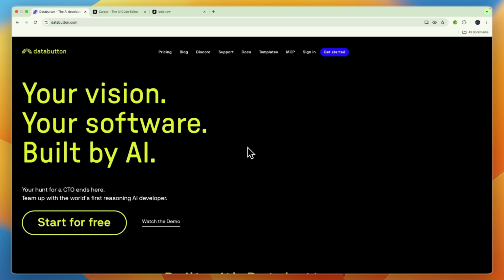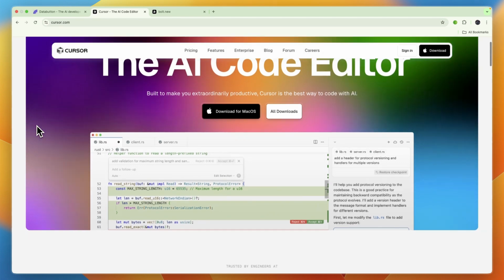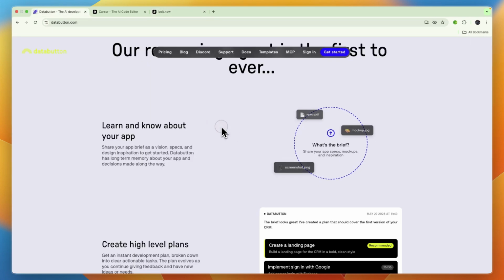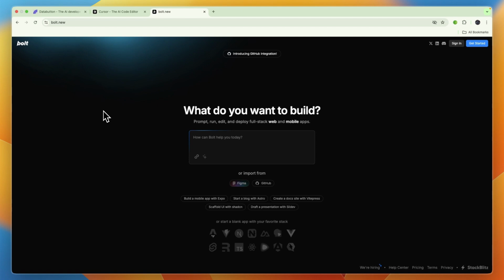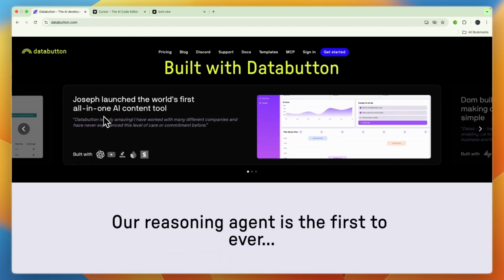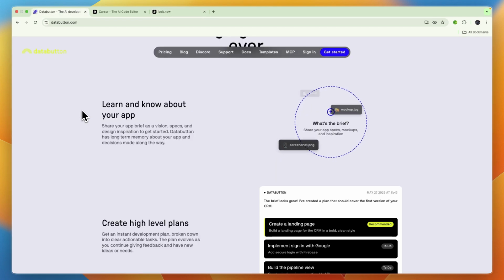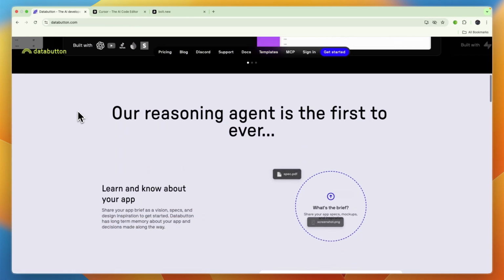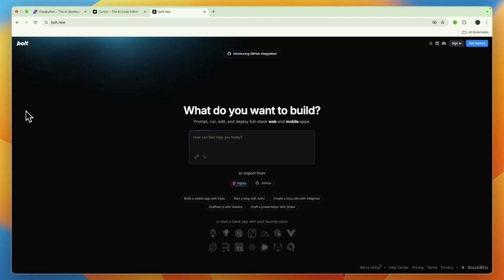DataButton vs Cursor vs Bolt (2026) | Which One is Best?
In this video I'll compare DataButton vs Cursor vs Bolt.